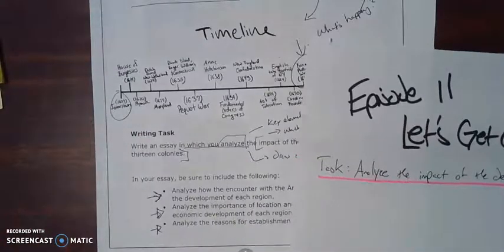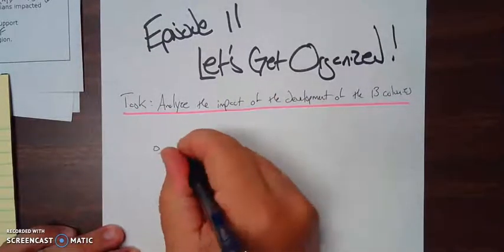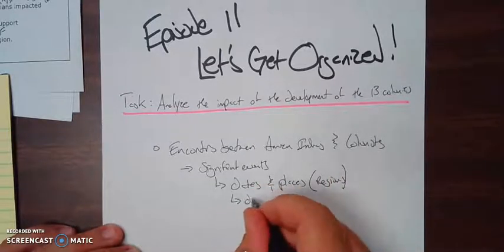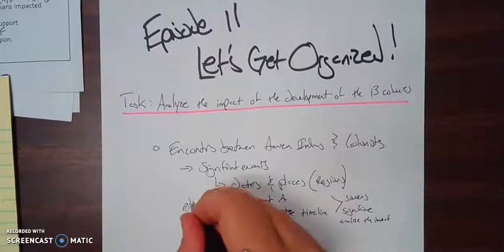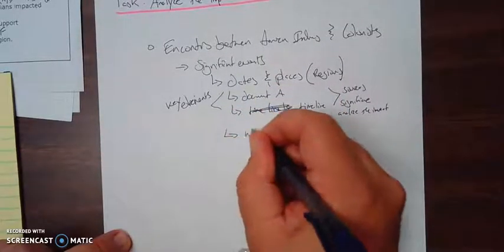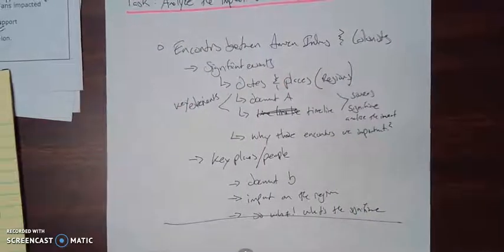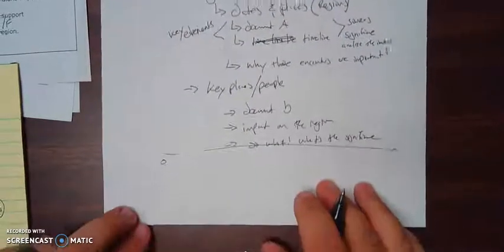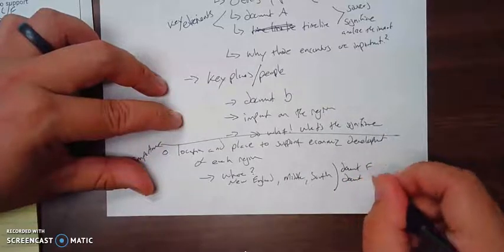Let's Get Organized! (Episode 11)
In this episode of the Gateway Survivor Series Sean takes a look at strategies that let the writer use the prompt to get the response organized.